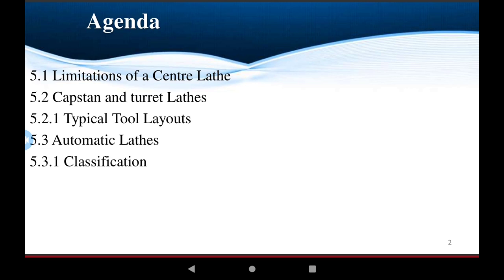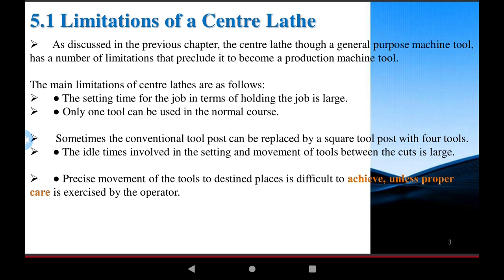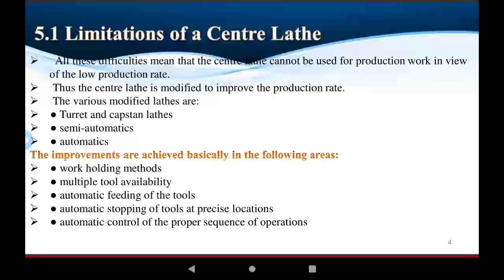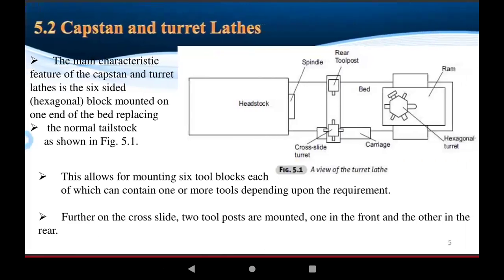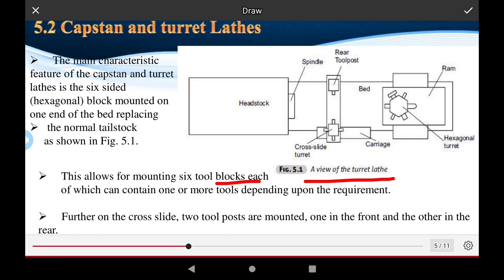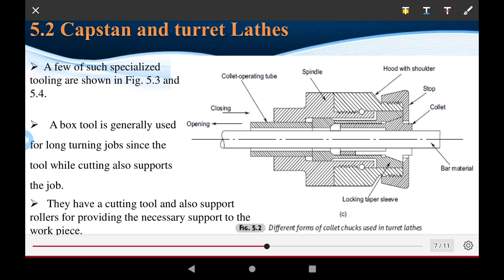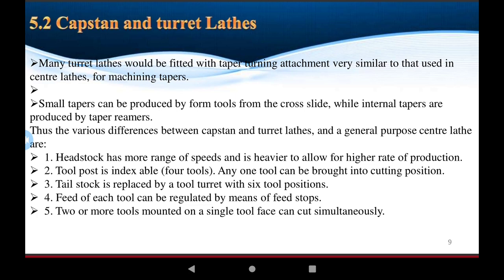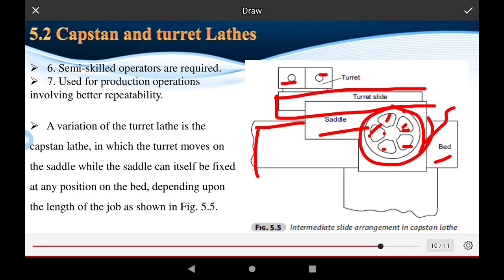33.UNIT-III Special Purpose of Lathe Machines and Limitations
33.Unit-III Special Purpose of Lathe Machines and Limitations